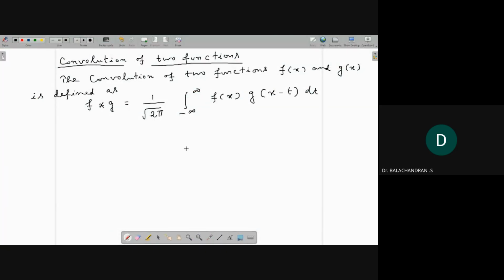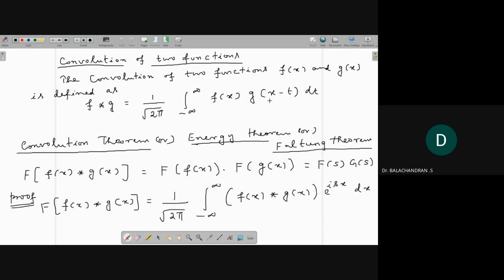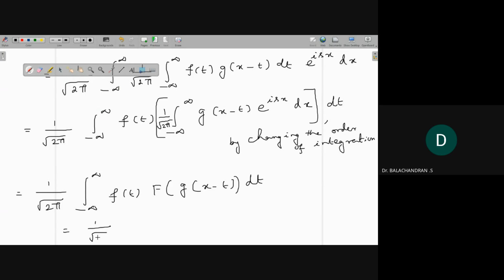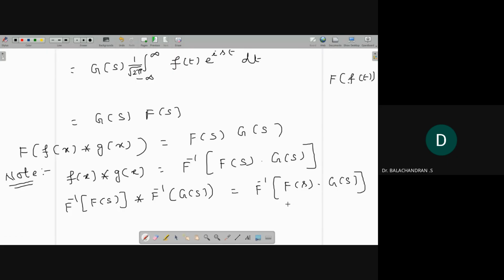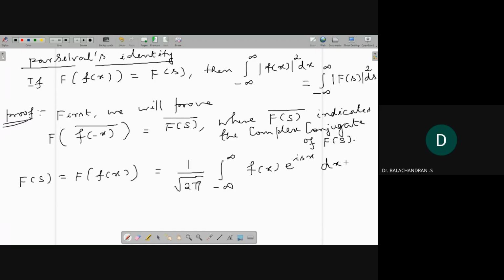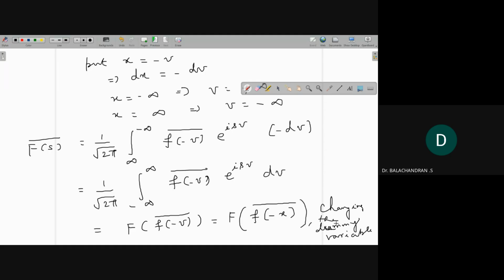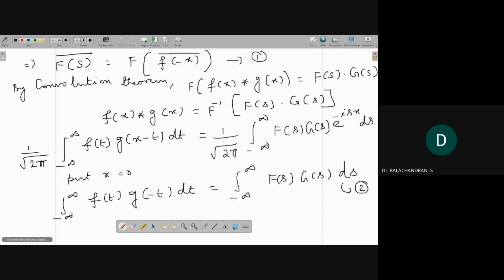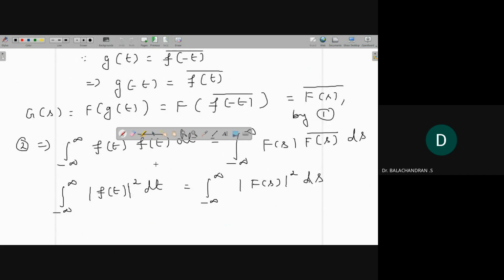Fourier Transform - Lecture 2